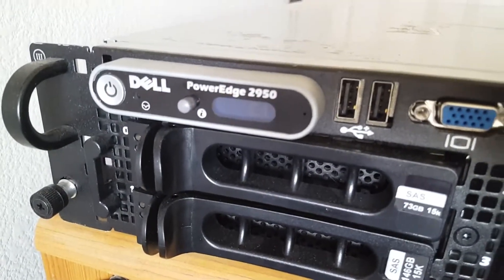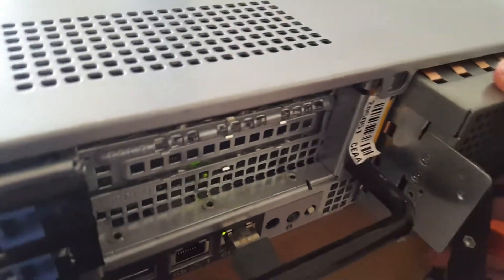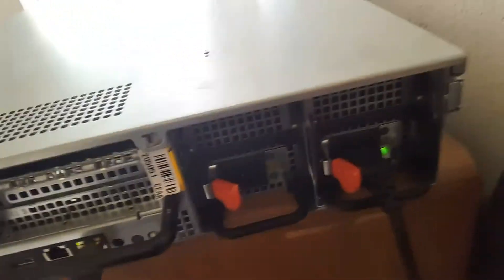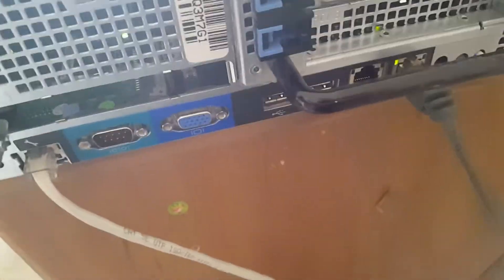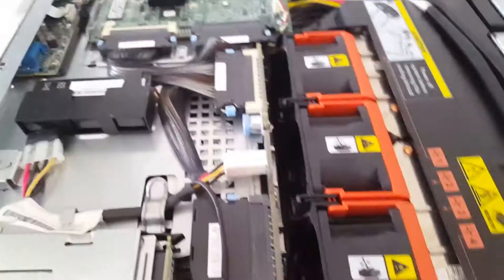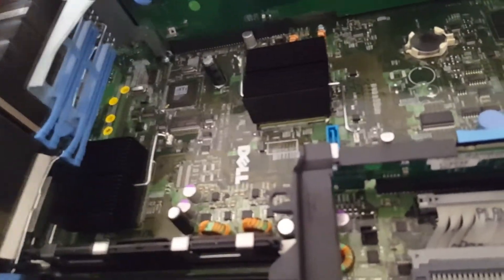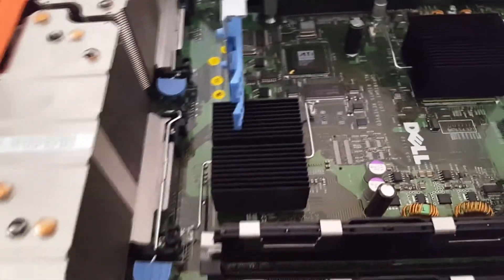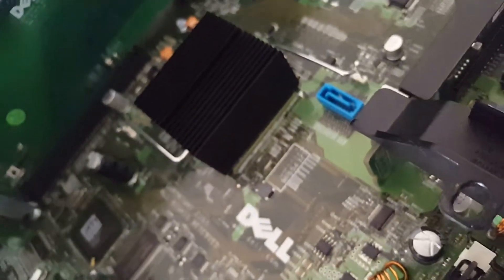Dell Poweredge 2950 overview | DRAC 5 card!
Today I go over my "New" Dell Poweredge 2950 I got off of ebay!